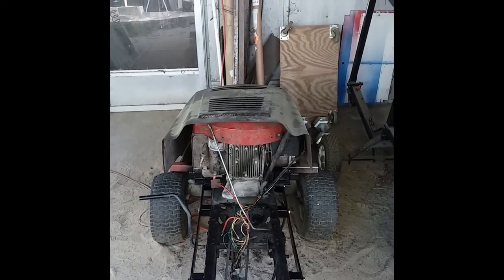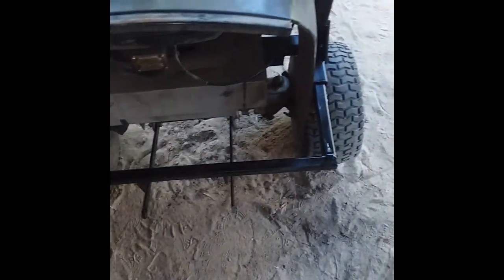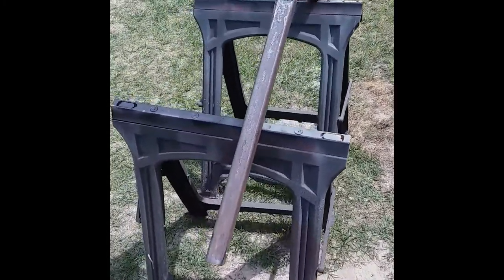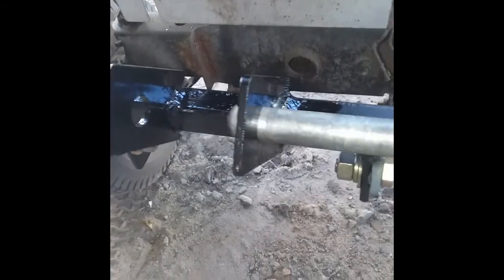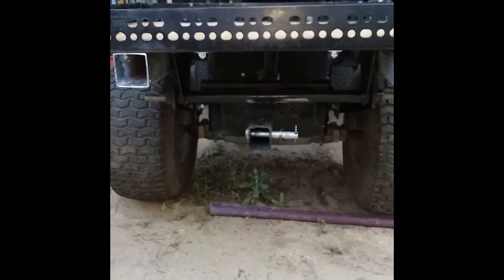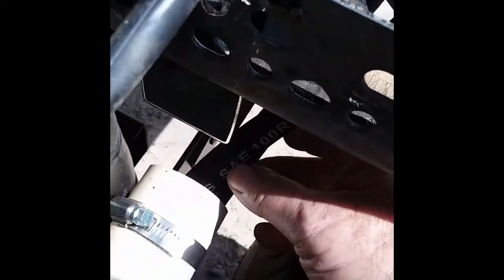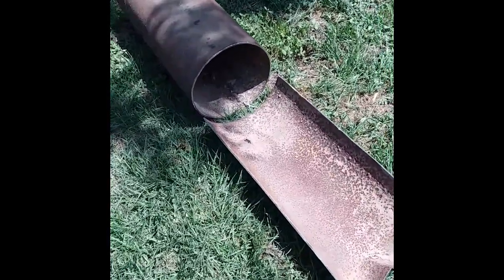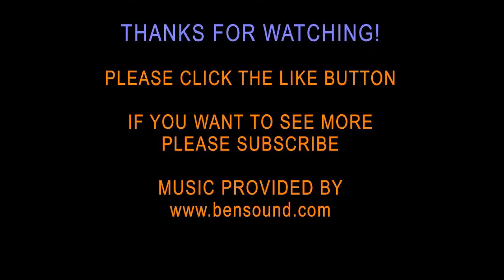Homemade Residential Front End Loader on a Garden Tractor / Mower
This is a Do It Yourself type of project. While small garden tractor loaders will never compete with commercial built tractor and heavy equipment loaders, they have their place. They can make labor intensive projects easier and more enjoyable. And in my case I enjoy the fabrication process of the equipment I use.